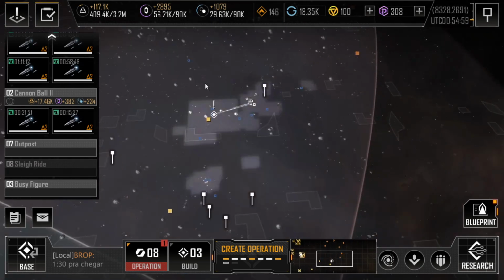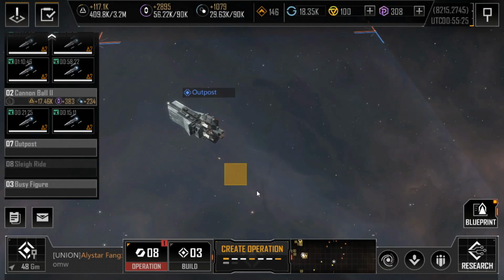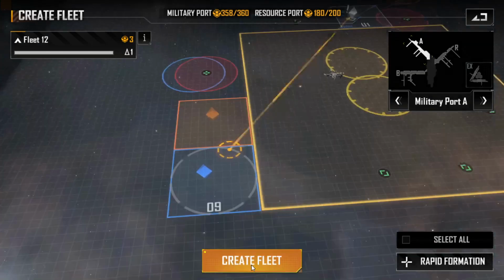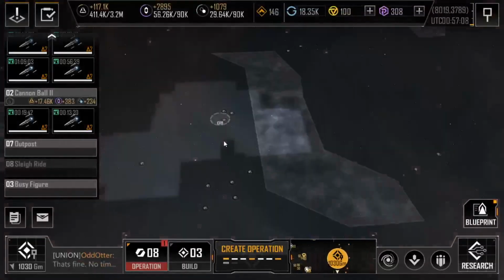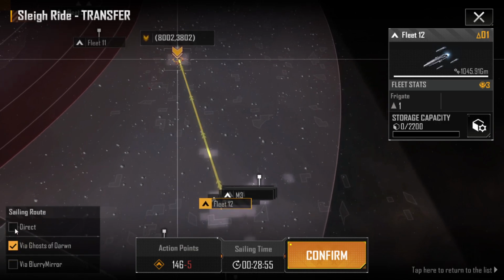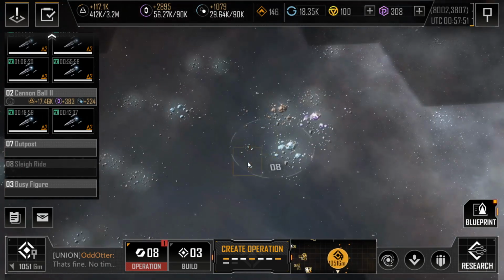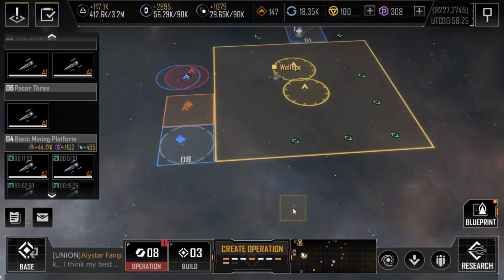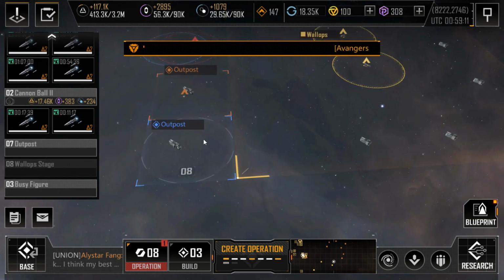Infinite Lagrange - Quick Traveling